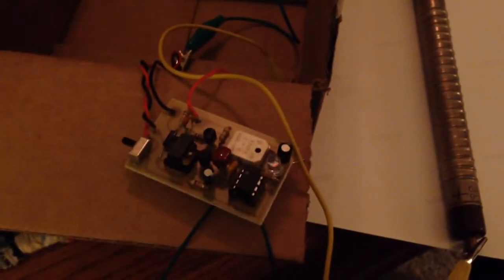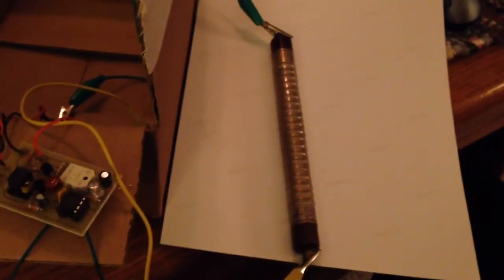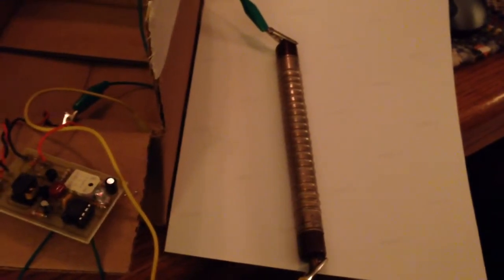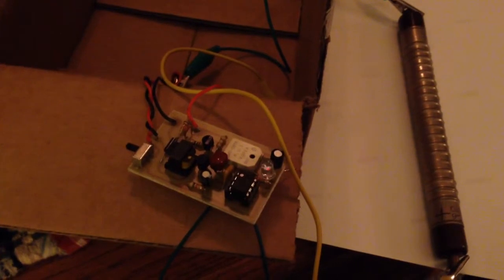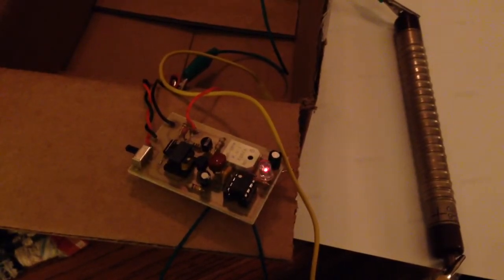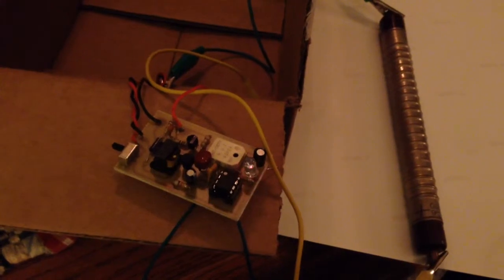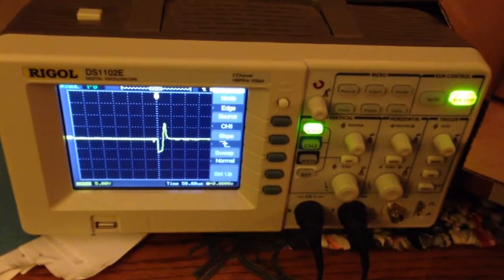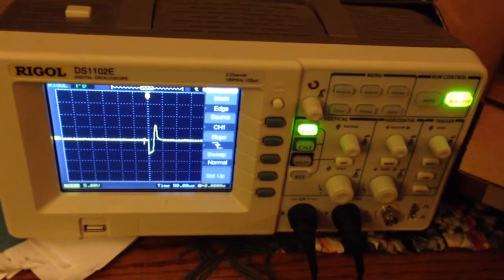Testing a Geiger counter with a SBM 19 Surplus Geiger Muller Tube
Measuring the background radiation in Ellisville with my cheap Geiger counter. Also looking for a good pulse to measure with a microcontroller. Might be a good project for a Raspberry Pi.